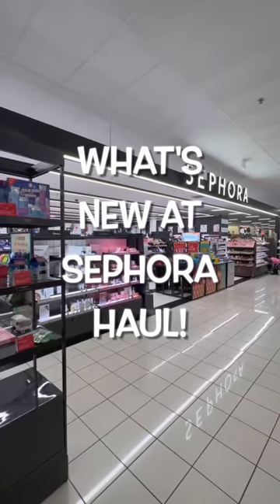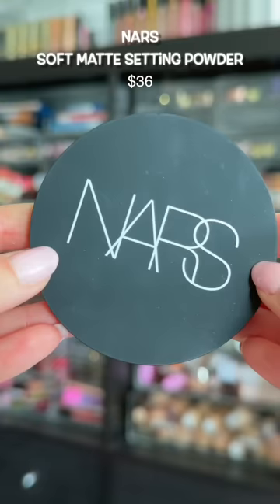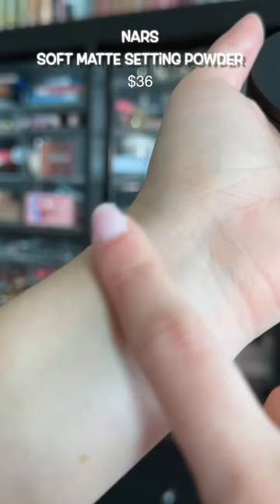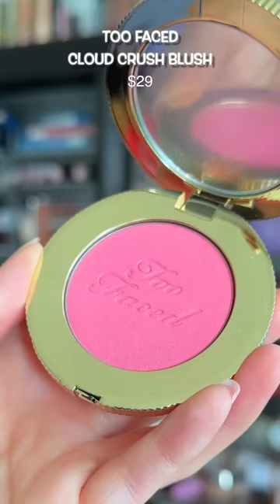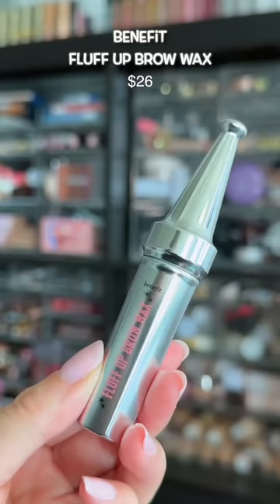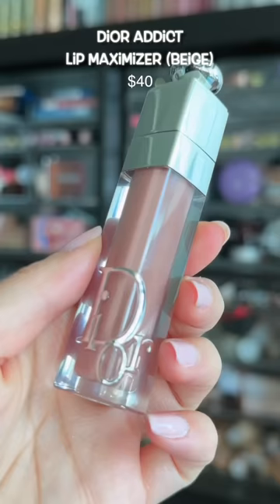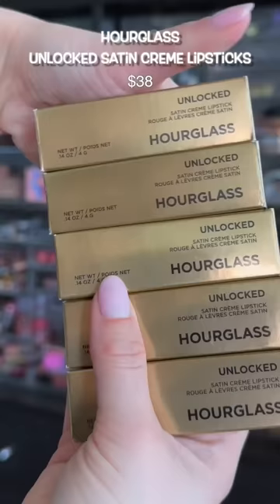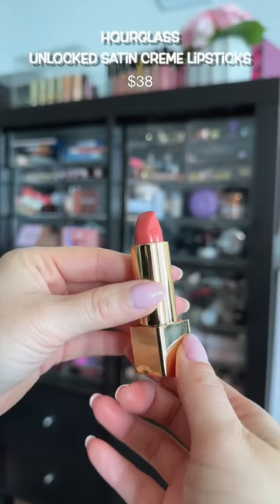WHAT’S NEW AT SEPHORA HAUL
//Mentioned
NARS Soft Matte Advanced Setting Powder (Cove)
Too Faced Cloud Crush Blurring Blush
Benefit Fluff Up Brow Wax
Hourglass Unlocked Satin Cream Lipstick
Dior Lip Maximizer (Beige)